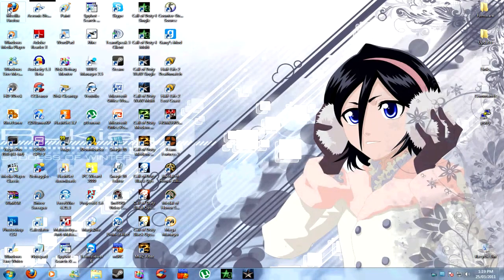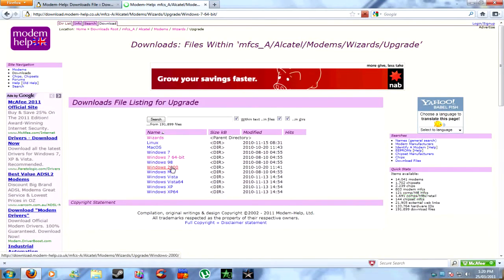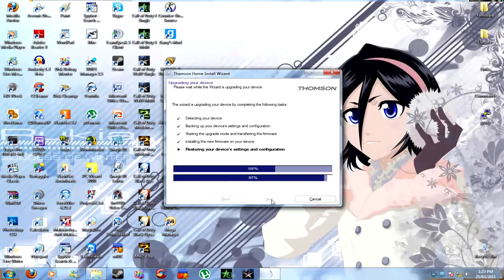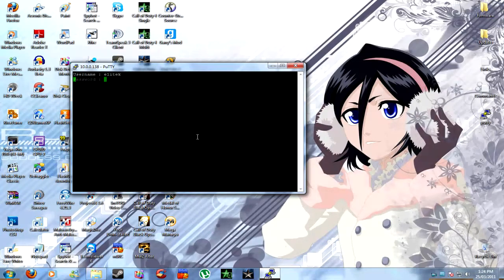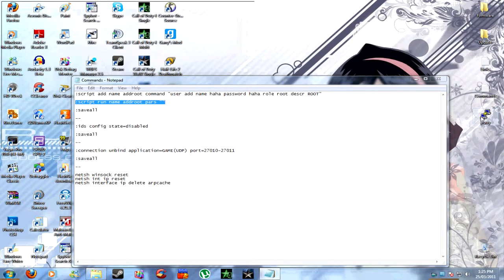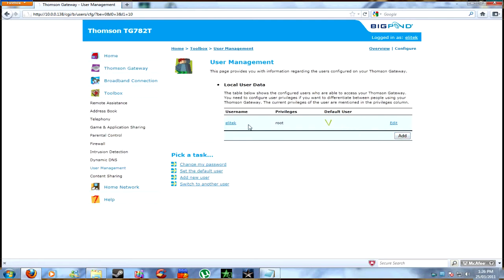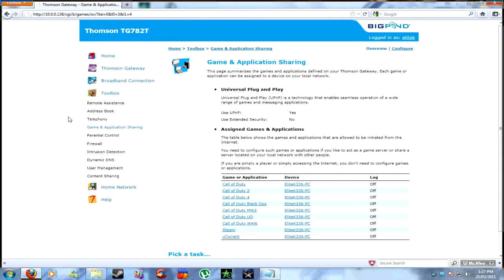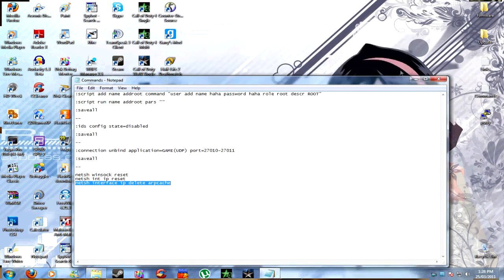Unlocking TG782T and Upgrading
This is a video tutorial on unlocking this modem.

Heres My Upload

Links
Will upload new one soon sorry very busy man.

Also Heres Commands

Copy
:script add name addroot command "user add name adduser password adduser role root descr ROOT"
Right Click Mouse / Click Enter
:script run name addroot pars ""
:saveall
Close Putty
Open Putty
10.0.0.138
Enter user and pass
:ids config state=disabled
:saveall
Close Putty
Open Putty
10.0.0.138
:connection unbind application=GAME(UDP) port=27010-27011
:saveall
Close Putty
Optional
Open CMD With Admin Privlges
Copy Paist/ Enter
netsh winsock reset
Copy Paist/ Enter
netsh int ip reset
Copy Paist/ Enter
netsh interface ip delete arpcache

Restart pc and Modem